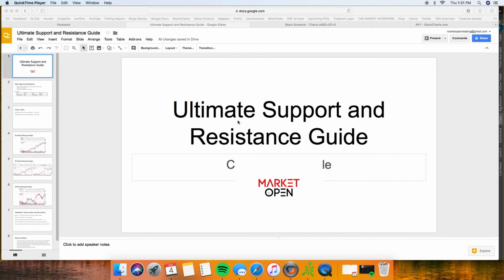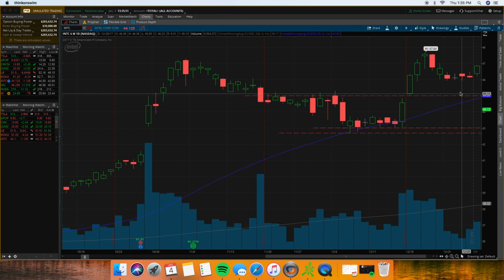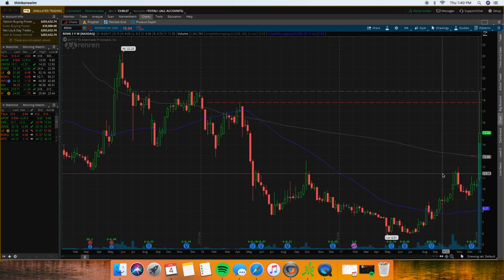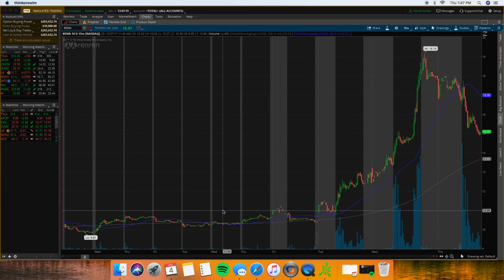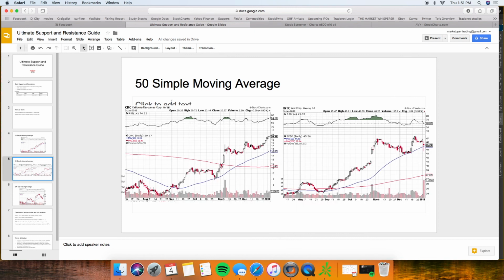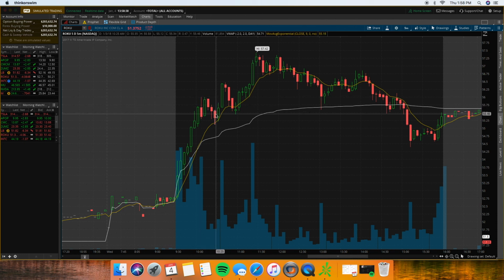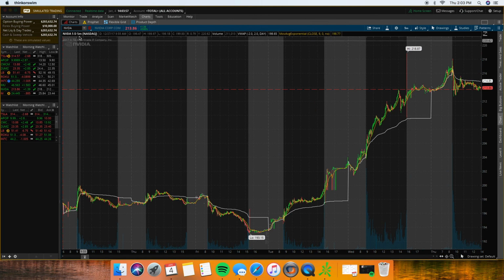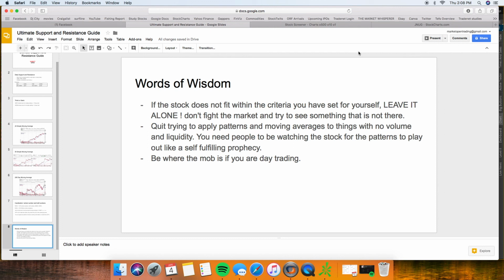Market Open - Ultimate Support and Resistance Guide for DayTrading, Swing Trading and Investing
Took some time to write out an in depth guide on support and resistance in different time frames and what my thought process is behind it.